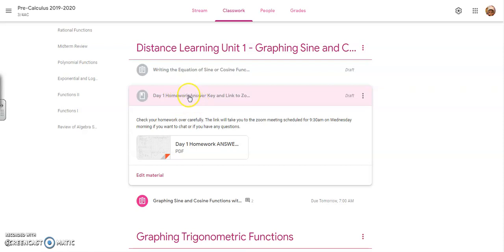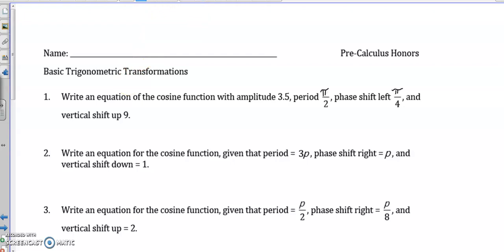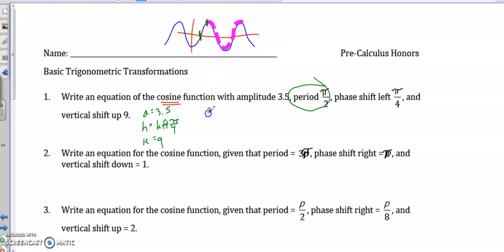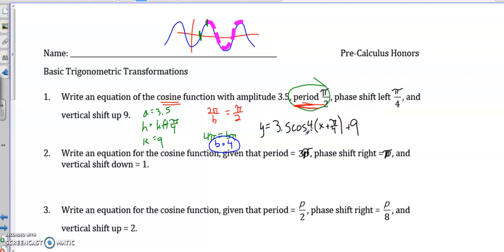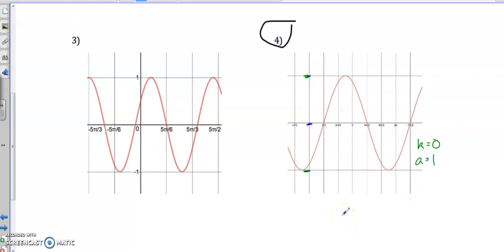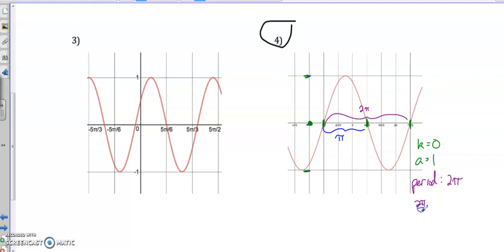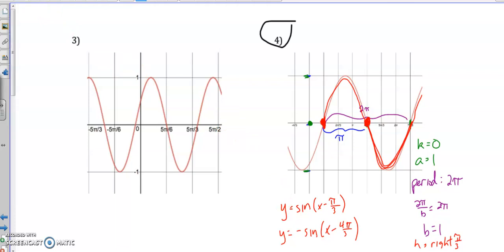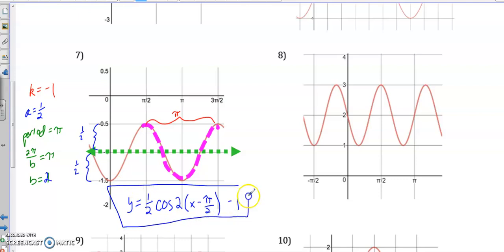Writing the Equation of Sine and Cosine Graphs